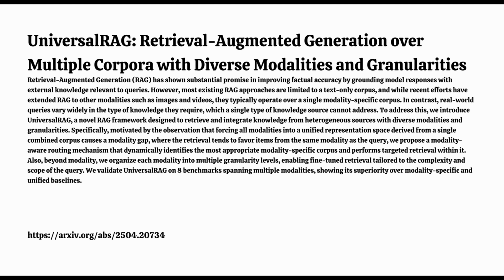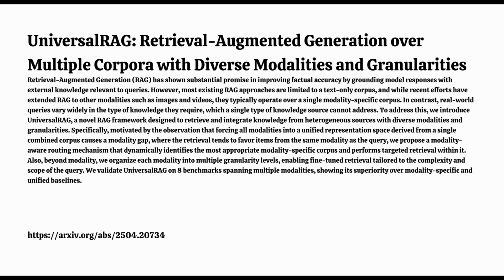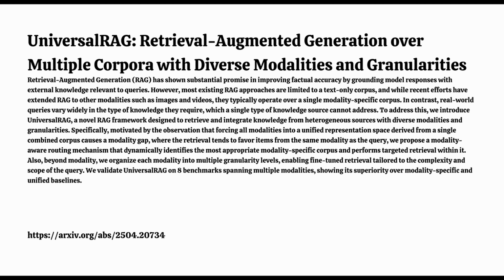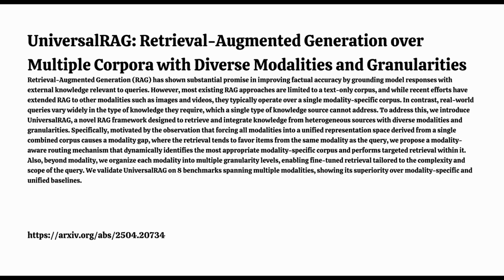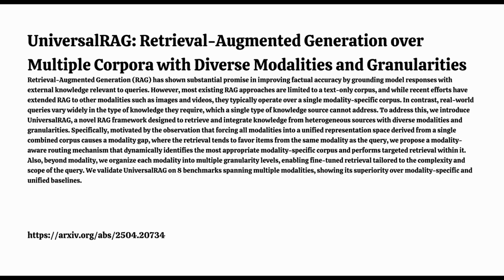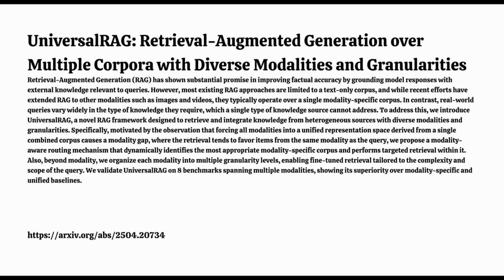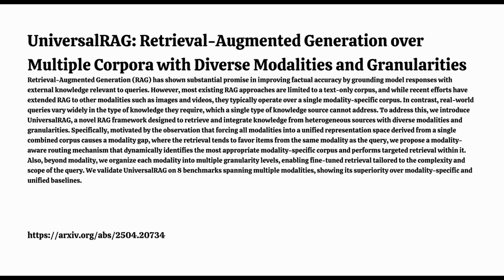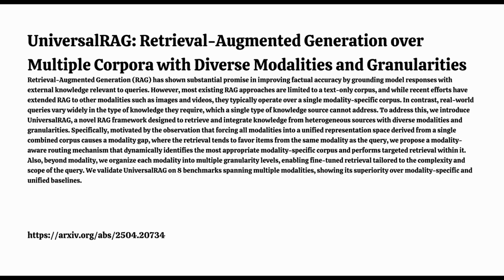UniversalRAG: RAG over Multiple Corpora with Diverse Modalities and Granularities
UniversalRAG: Retrieval-Augmented Generation over Multiple Corpora with Diverse Modalities and Granularities

Abstract: Retrieval-Augmented Generation (RAG) has shown substantial promise in improving factual accuracy by grounding model responses with external knowledge relevant to queries. However, most existing RAG approaches are limited to a text-only corpus, and while recent efforts have extended RAG to other modalities such as images and videos, they typically operate over a single modality-specific corpus. In contrast, real-world queries vary widely in the type of knowledge they require, which a single type of knowledge source cannot address. To address this, we introduce UniversalRAG, a novel RAG framework designed to retrieve and integrate knowledge from heterogeneous sources with diverse modalities and granularities. Specifically, motivated by the observation that forcing all modalities into a unified representation space derived from a single combined corpus causes a modality gap, where the retrieval tends to favor items from the same modality as the query, we propose a modality-aware routing mechanism that dynamically identifies the most appropriate modality-specific corpus and performs targeted retrieval within it. Also, beyond modality, we organize each modality into multiple granularity levels, enabling fine-tuned retrieval tailored to the complexity and scope of the query. We validate UniversalRAG on 8 benchmarks spanning multiple modalities, showing its superiority over modality-specific and unified baselines.